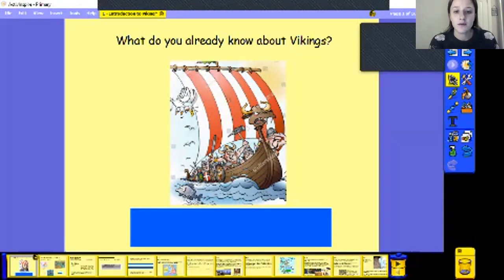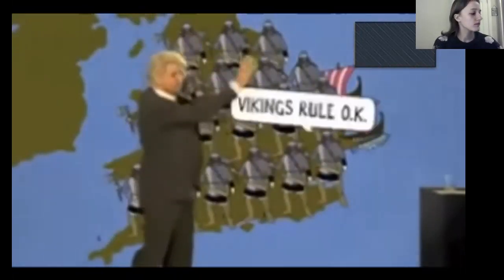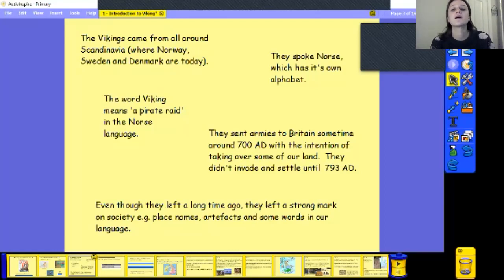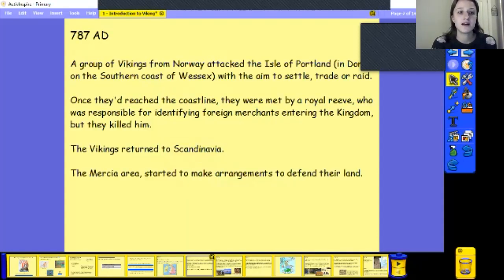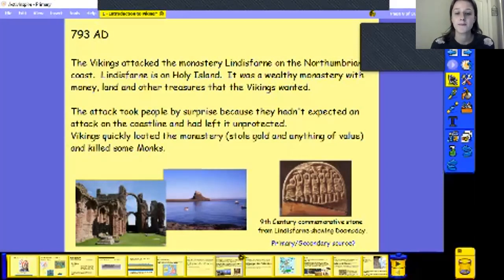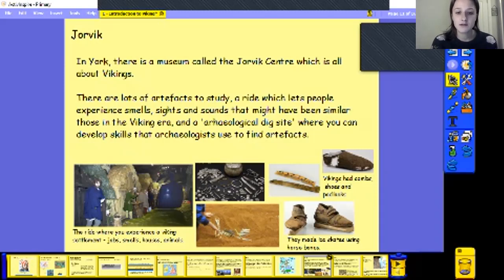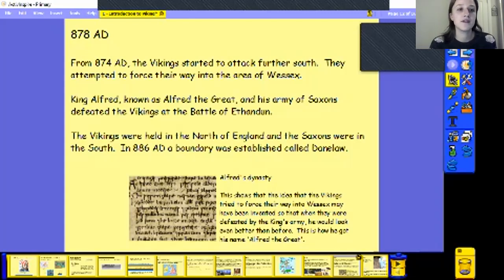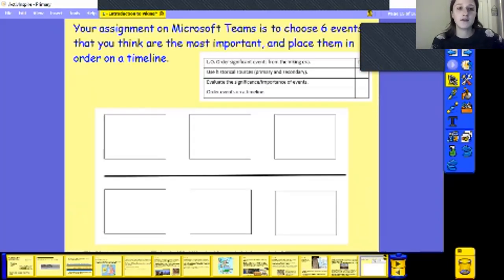19 01 21 Year 6 History